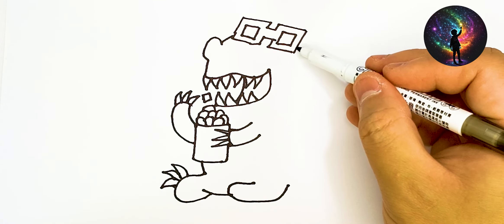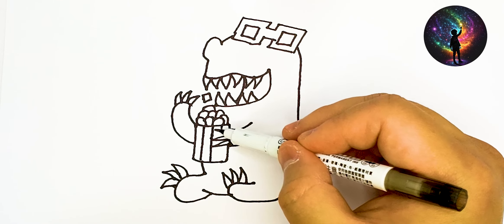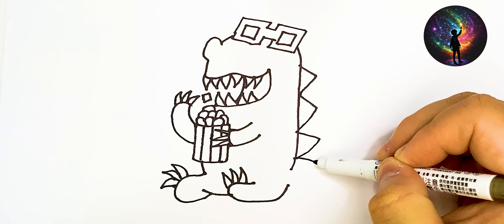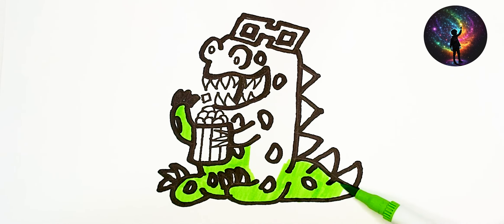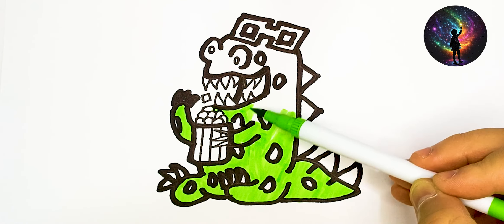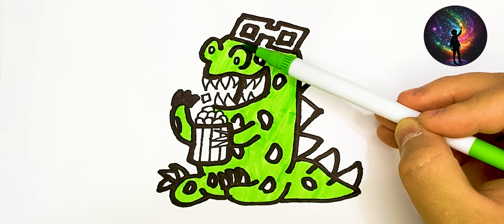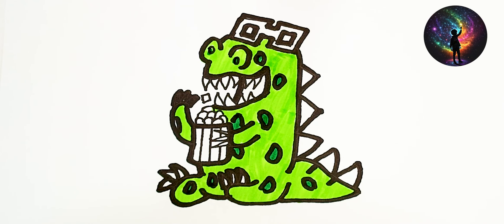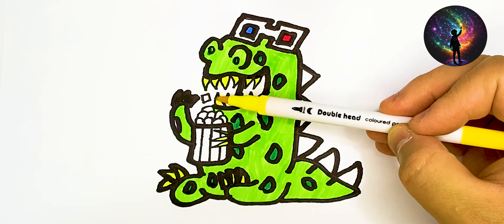How To Draw Godzilla Watch A Film , Painting and Coloring For Kids and Toddlers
BYE. !!!